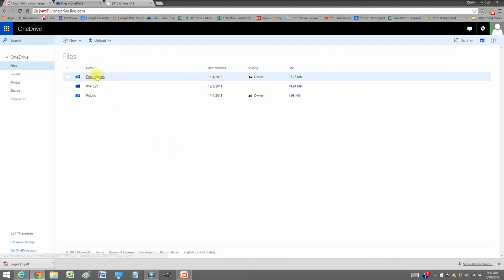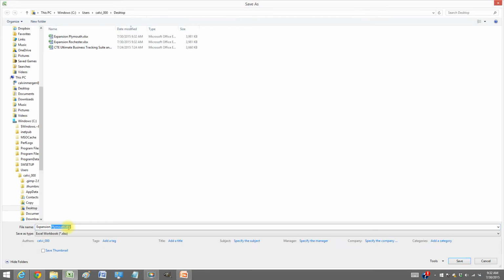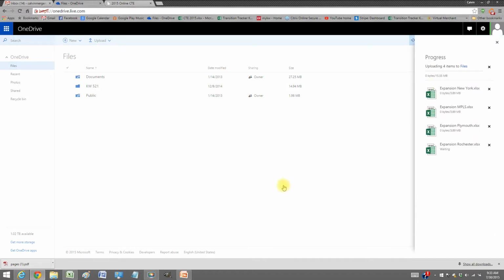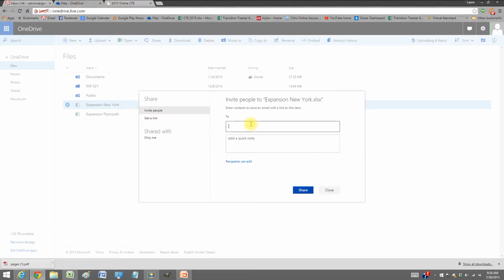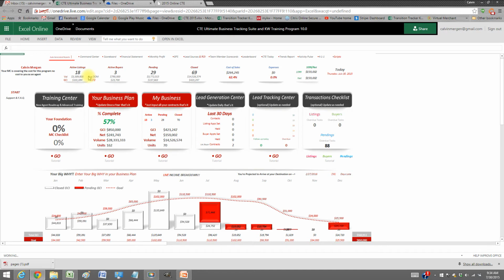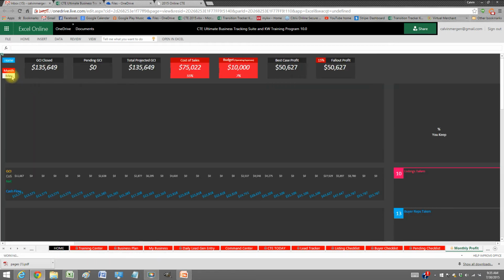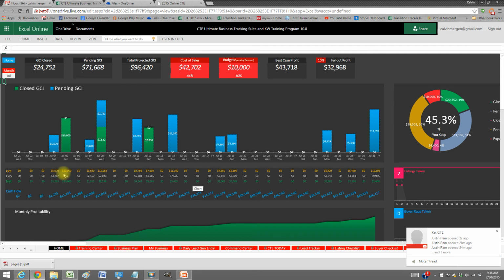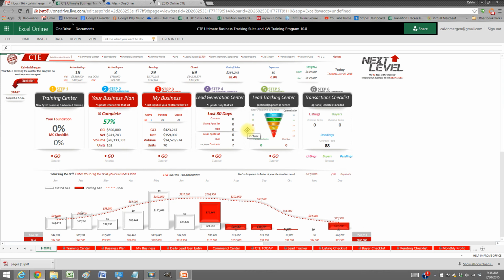Setting up Mega Agent Expansion Teams (20 Min and you are all Setup)